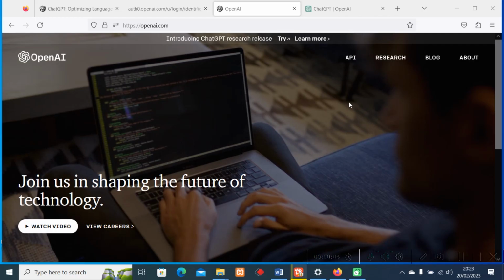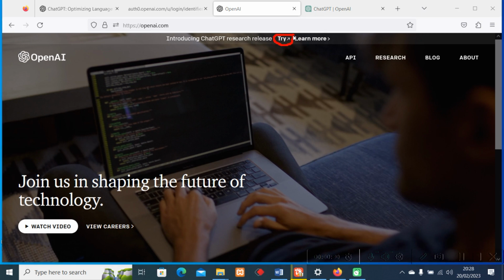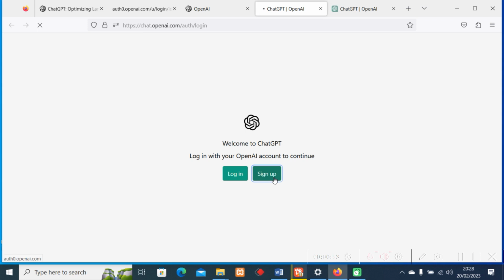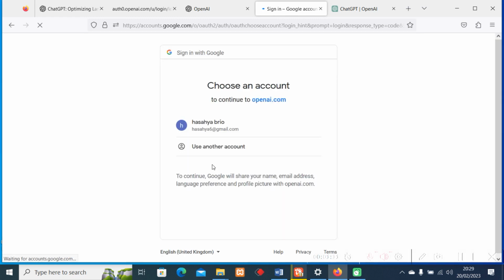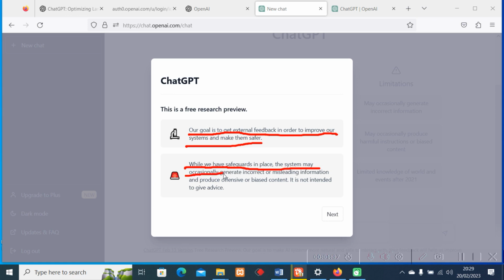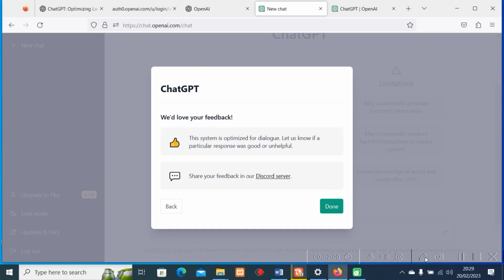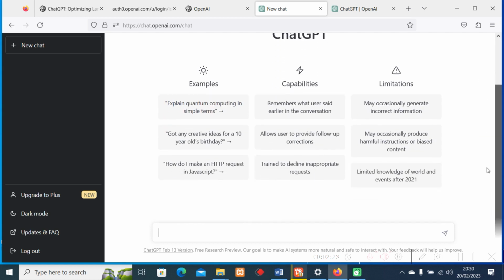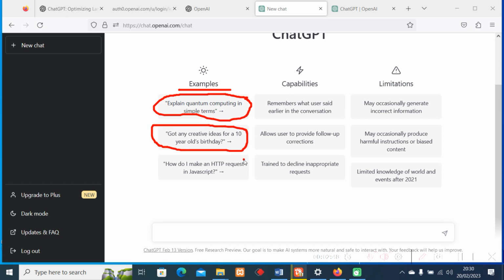2. ChatGPT for Beginners: How to Create an Account and Sign In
Hi everyone, welcome to this tutorial on how to sign up and log in to ChatGPT, the AI language model trained by OpenAI. In this video, I'll show you how to create an account, log in, and get started with ChatGPT.
That's it for this tutorial on how to sign up and log in to ChatGPT. I hope you found it helpful. If you have any questions or comments, please leave them in the comments section below.